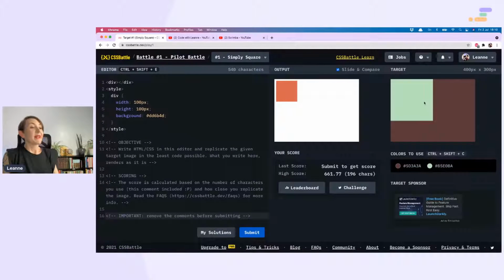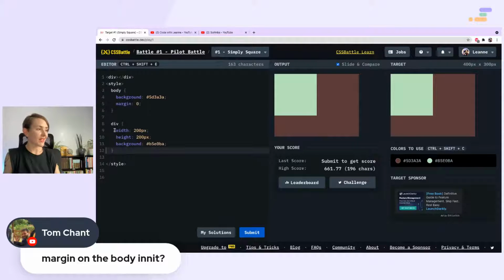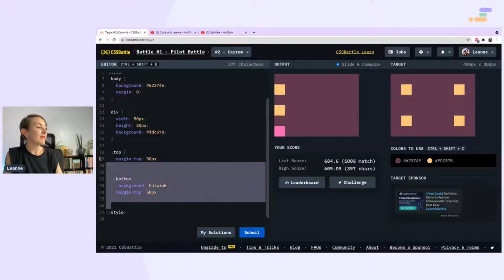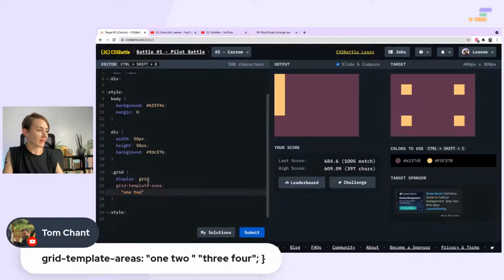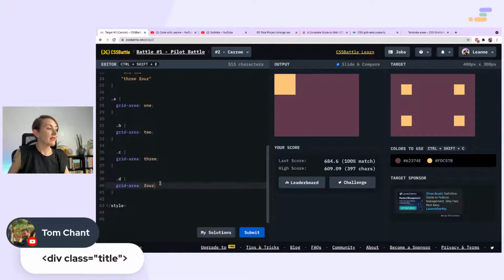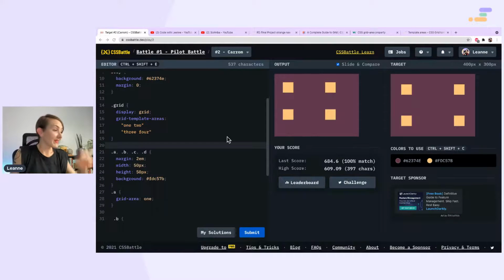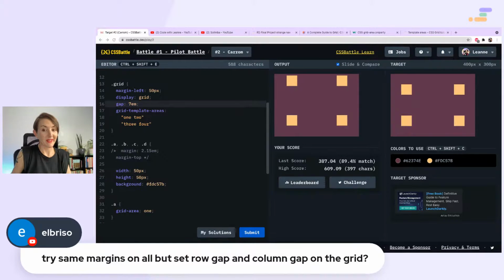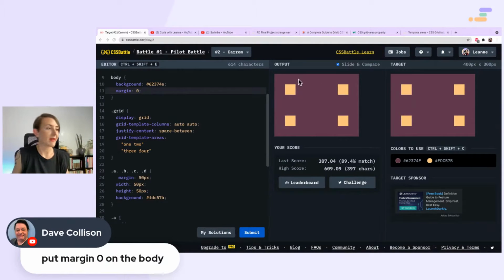⚔️ Live-coding a CSS Battle | Pilot Battle #1 (Simply Square) & #2 (Carrom)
In this live stream, I attempt two CSS Battles: Pilot Battles #1 (Simply Square) & #2 (Carrom)

const me = {
    name: "Leanne 👩🏻",